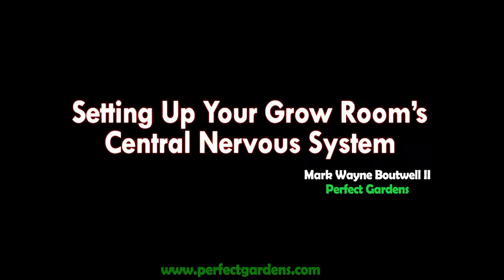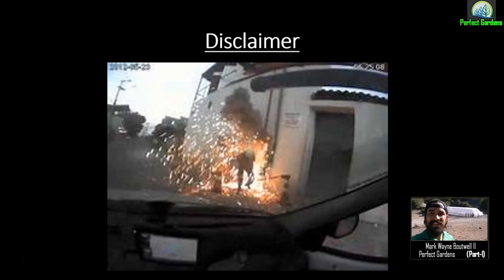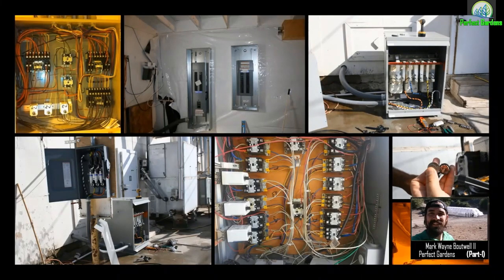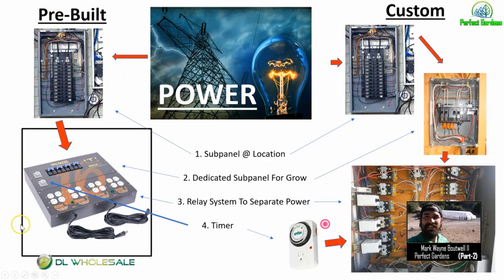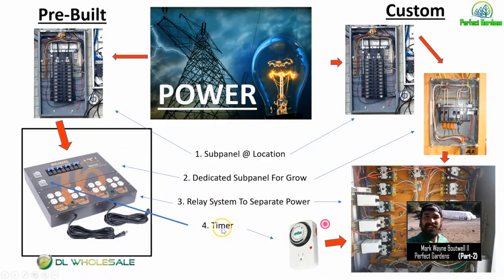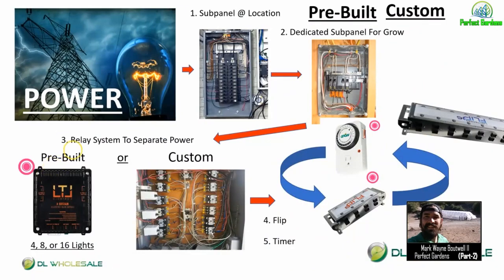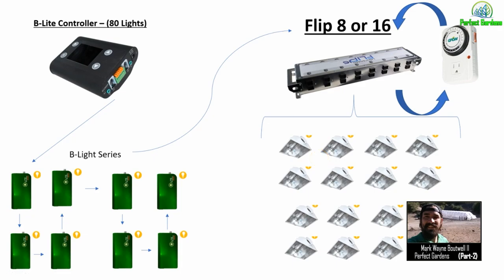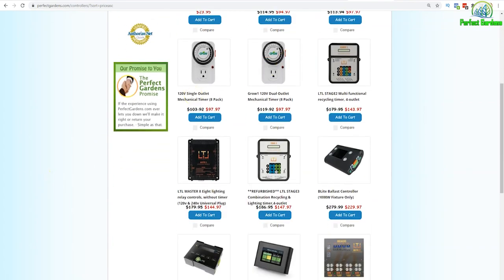Grow Room Controls: How They Work Together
Environmental Controls & How They Work Together

Natural Salves -